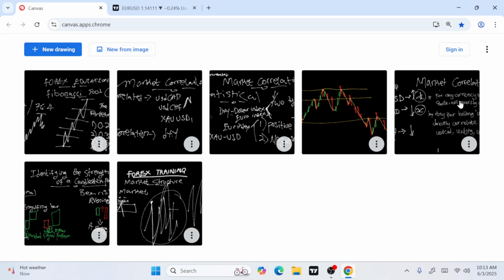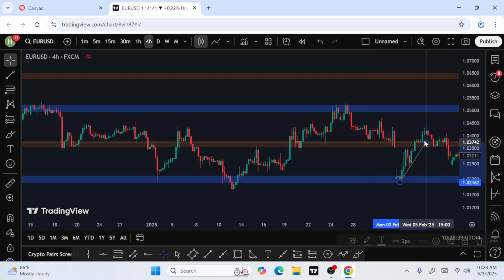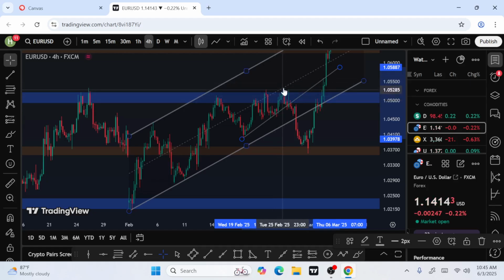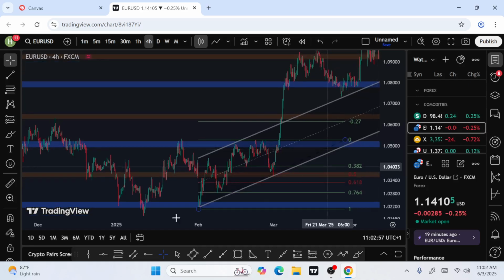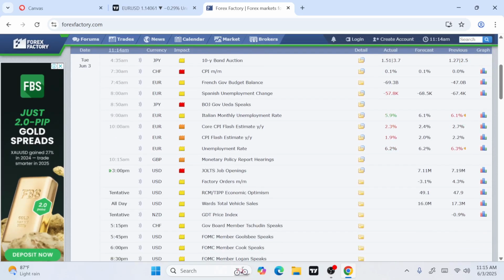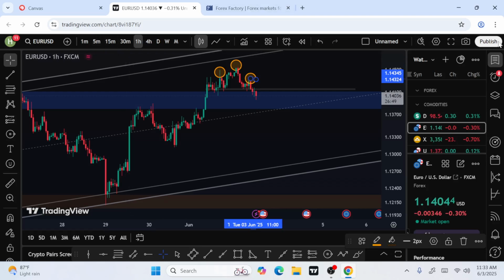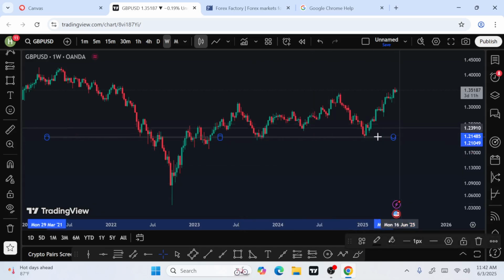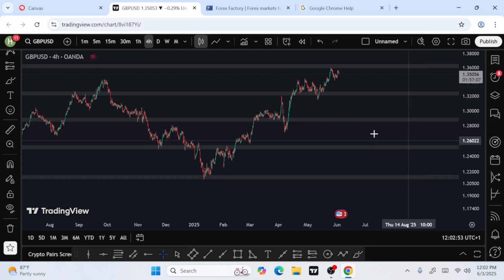Fibonacci part 2 and drawing major zones | 3RD JUNE 2025